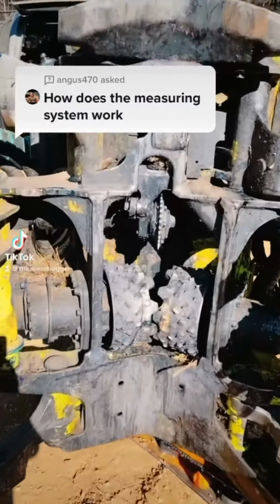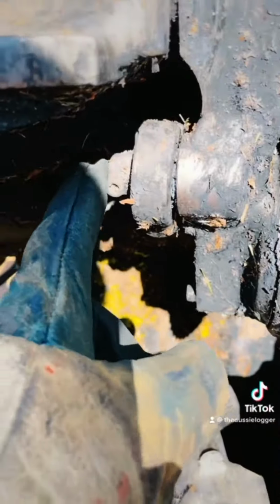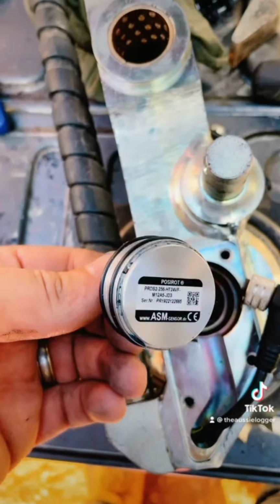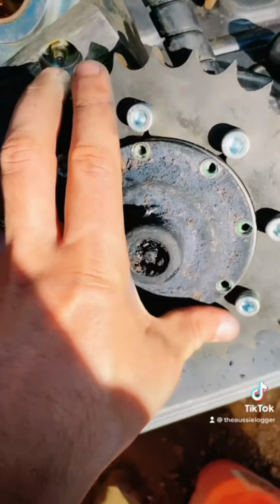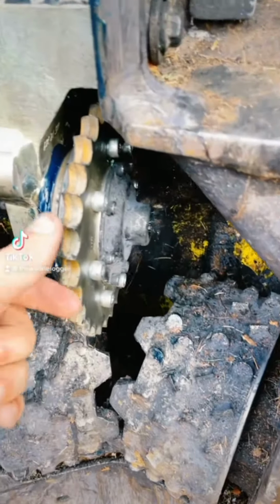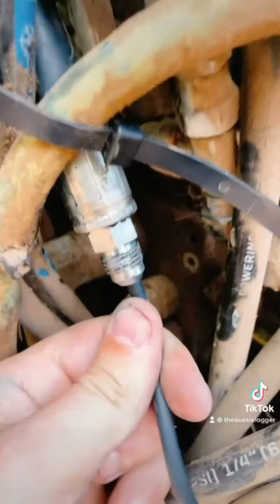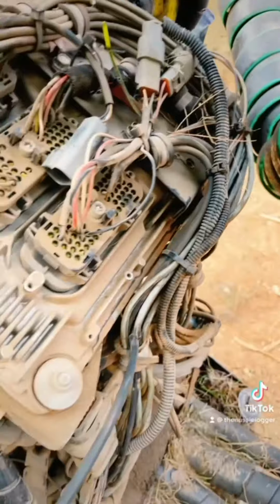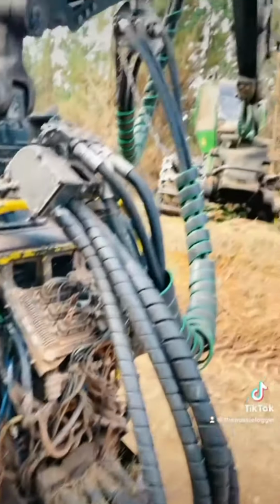Measuring wheel swap out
Had a question about how the machine measures the log lengths on my TikTok account. It just so happened I was planning a swap out the 6 wheel 1270 due to a worn bearing.